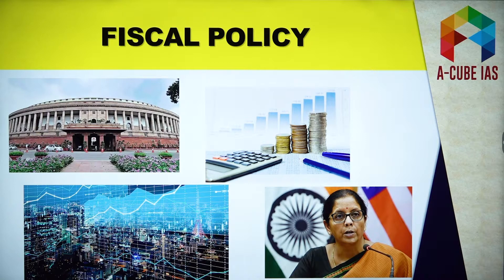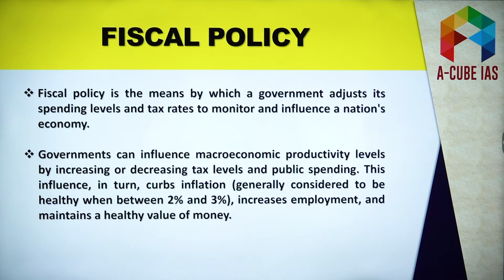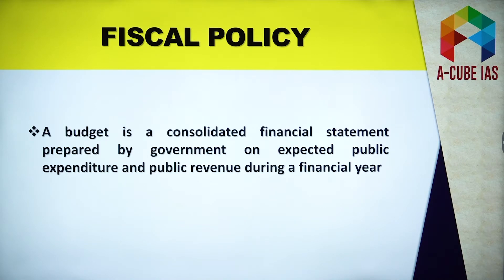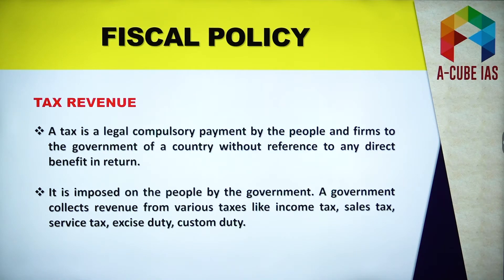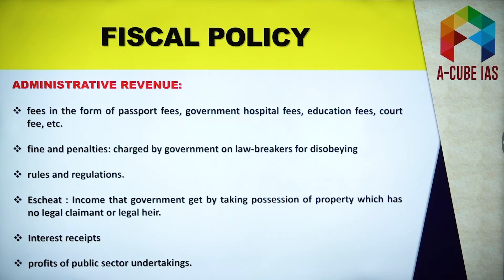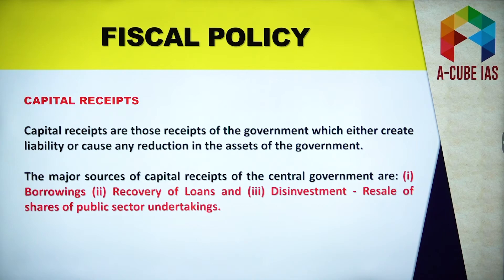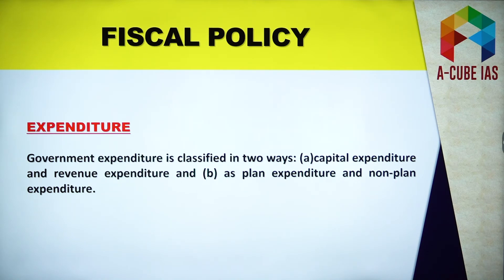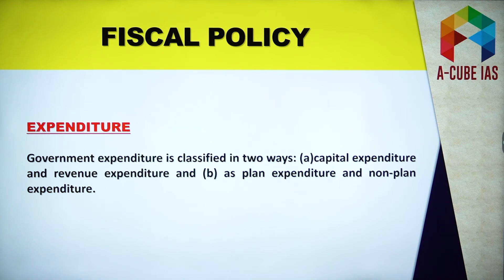FISCAL POLICY | INDIAN ECONOMY | PRELIMS ATULYA -EPISODE 51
FISCAL POLICY | INDIAN ECONOMY
PRELIMS ATULYA -EPISODE 51

A-Cube IAS came into existence with a mission to create impactful civil servants that can bring positive change for a better tomorrow. Therefore, A-Cube IAS has designed a right plan of action along with a brilliant mentorship which benefits the aspirants in their journey to become an IAS officer.

Our Courses for Best IAS Coaching in India.
1. General Studies Foundation Course

Features of Our Online IAS Coaching:.
1. Live Classes on Student's Portal
2. Meticulously planned, well structured course covering Civil Services Exam syllabus effectively
3. Highly experienced faculty with rich knowledge

Our Vision: To empower youngsters with information and knowledge relating to Civil Services
Our Mission: To create impactful civil servants that can bring positive change for a better tomorrow.